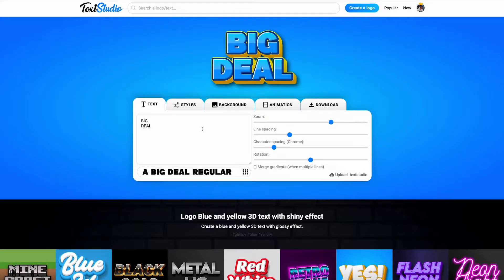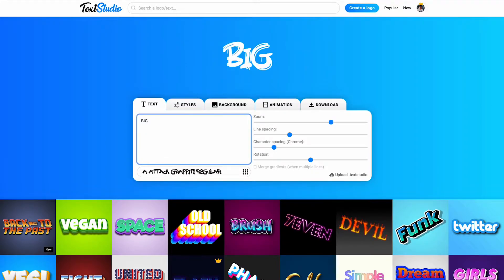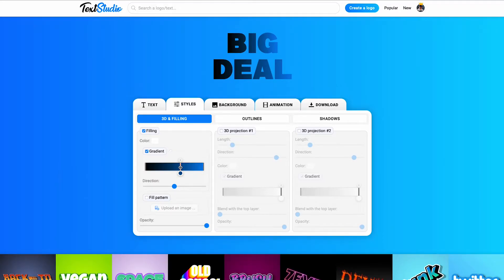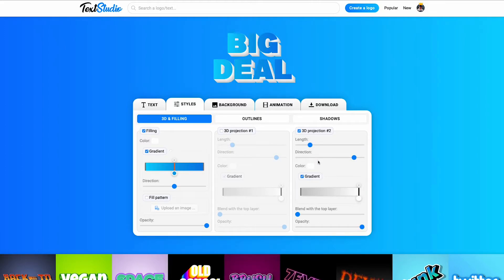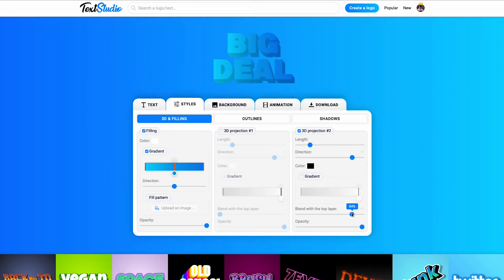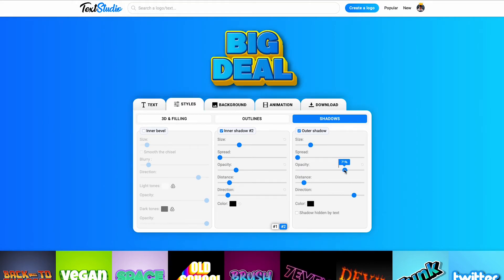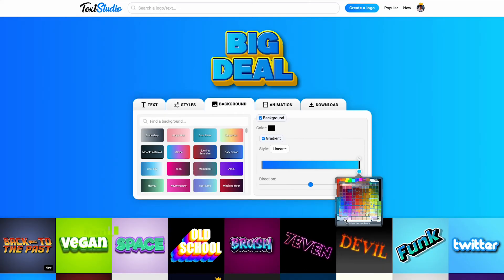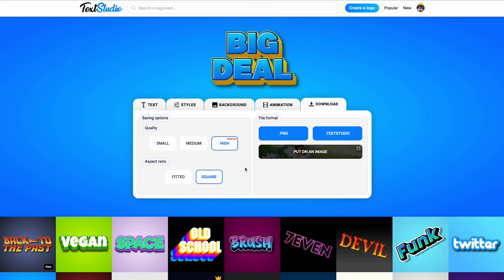Create 3D text with TextStudio